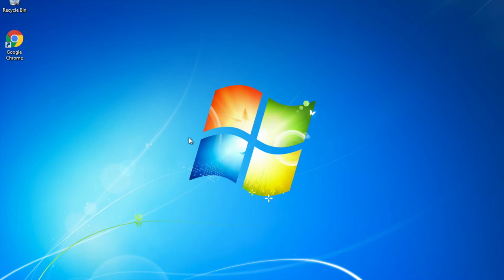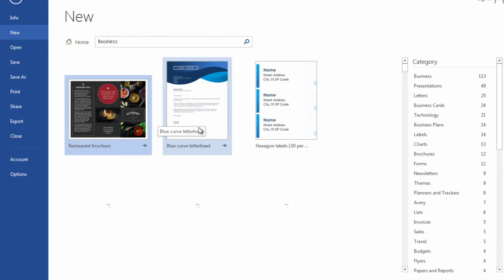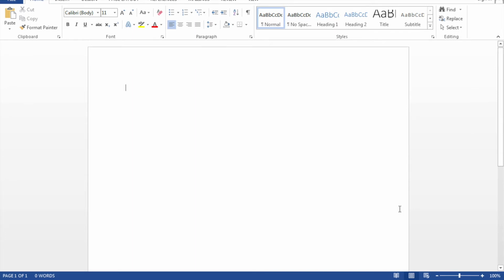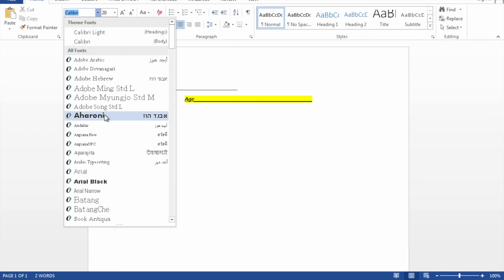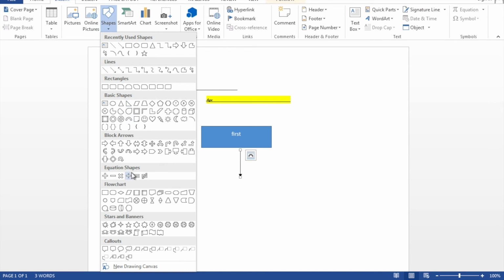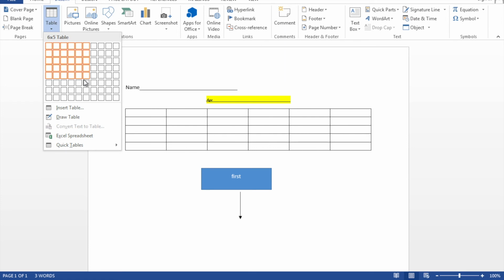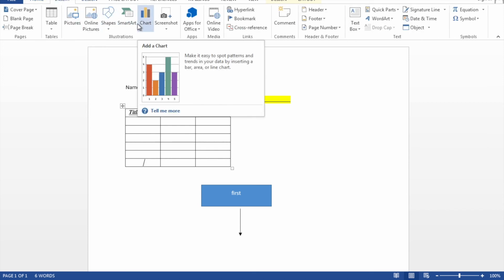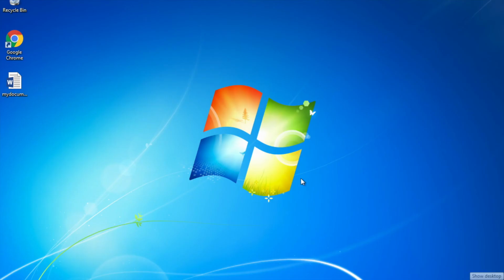Microsoft word tutorial for beginners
Microsoft word introduction for beginners to understand the basic functions and available features to use.

My Channel cover of APPLICATION TUTORIAL:
1. Microsoft word.
2. Microsoft excel.
3. Android studio.
4. Photoshop.
5. Chrome Extensions.
6. iMovie.
7. Android application.
8. Google application.
9. Android tools.